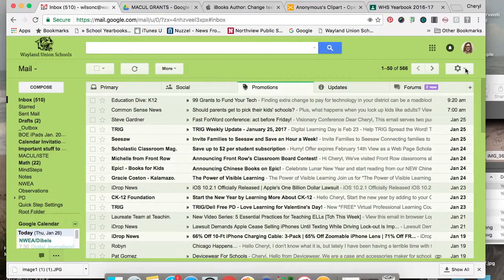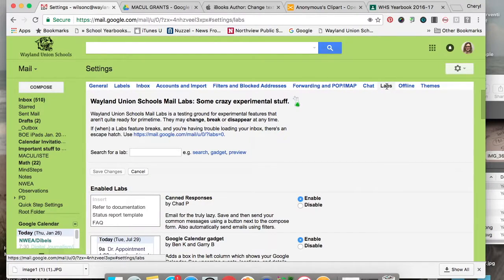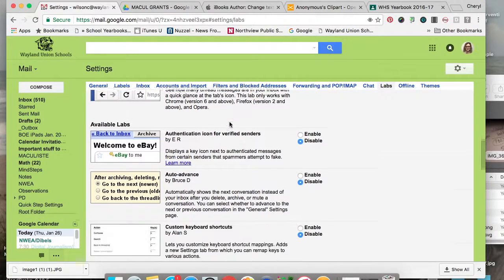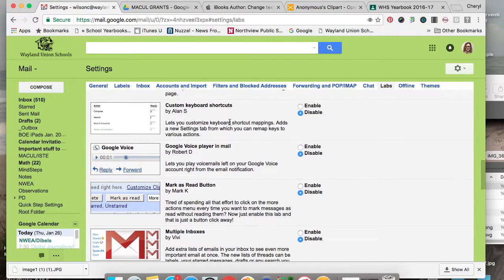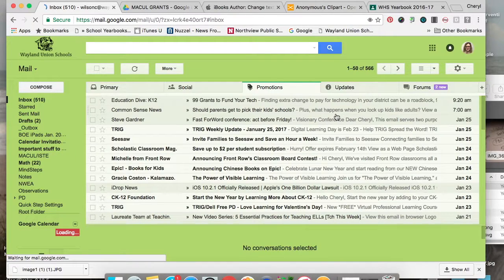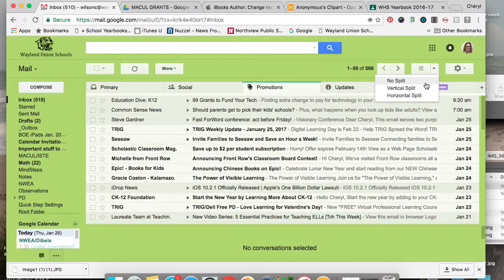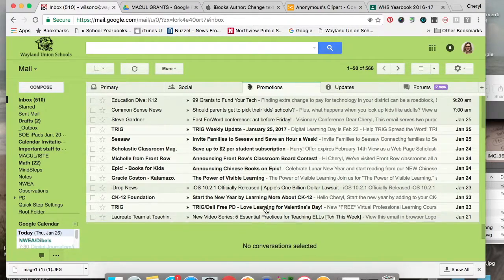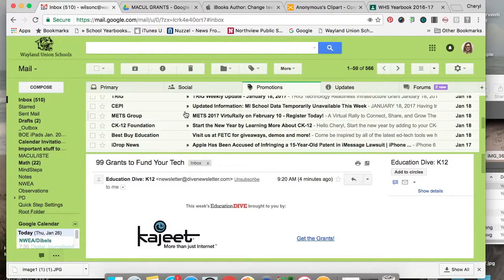Gmail Split Screen Take 2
Learn how to use Gmail's Preview Pane (found in the labs) to allow a split screen of incoming emails and previewing a specific email. The Split screen is no longer a Labs feature but should appear next to the settings.